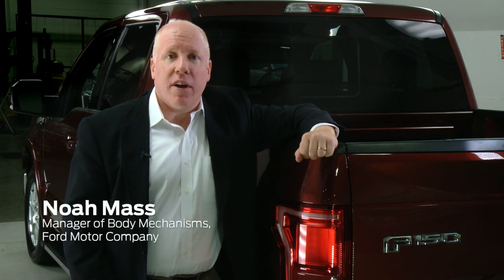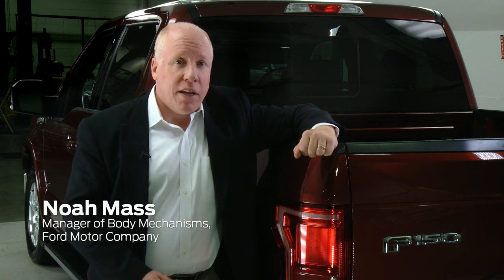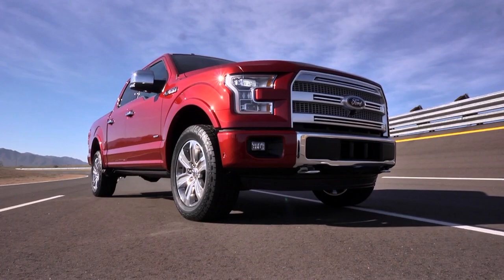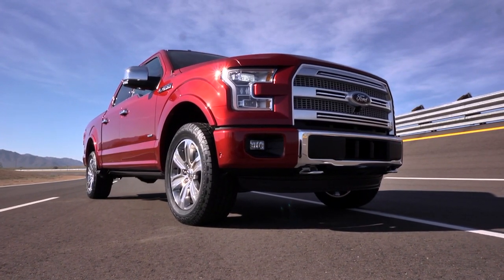2015 Ford F-150 seamless sliding rear window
2015 Ford F-150 seamless sliding rear window